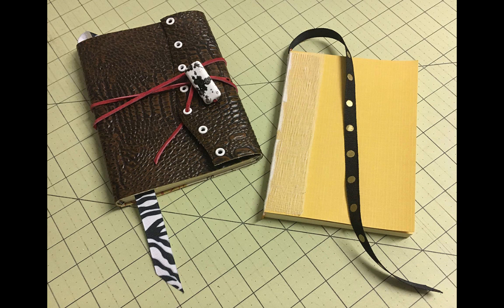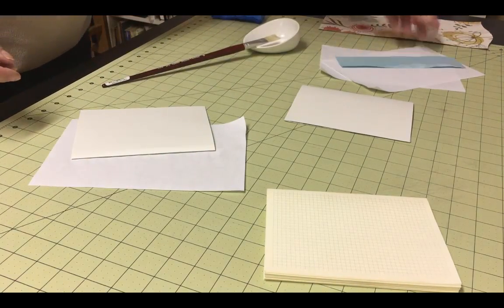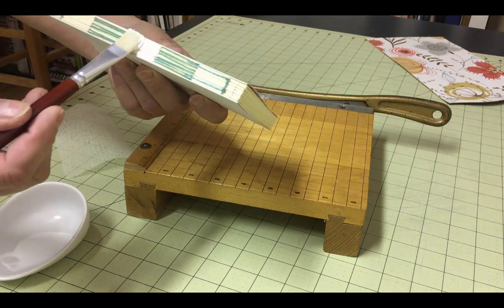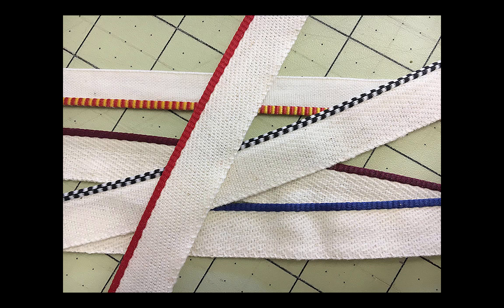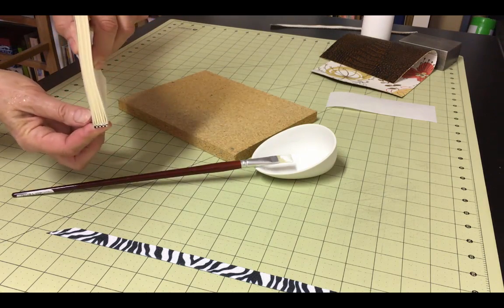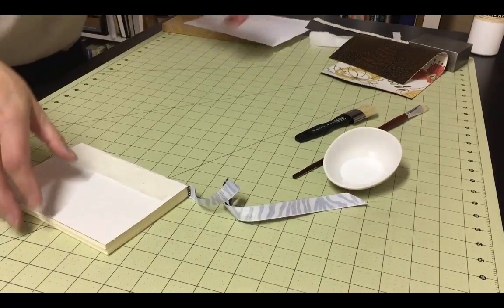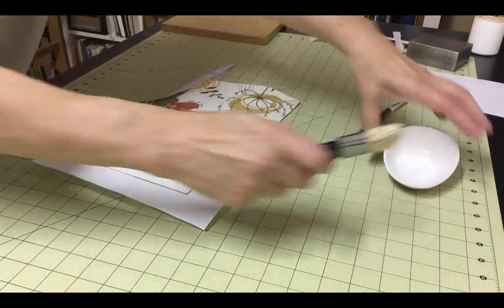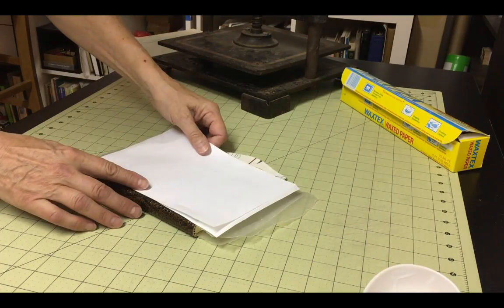Sewing A Textblock - Part 2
This is part 2 of creating a textblock. Instructions include adding endpapers, reinforcing the spine with mull, adding head and tailbands, adding a ribbon bookmark and a liner for the spine. Video concludes with the textblock being used to create a wrapped journal.

Here is a great source for the bookboard, or binder's board, mentioned in the video. You can get it in several different thicknesses.

If you're tired of cutting bookboard by hand (particularly the thicker bookboard used for making boxes and slipcases) this inexpensive guillotine works wonderfully and is a real time and hand-saver.

Also a great source for PVA adhesive:

And a source for Super (also called Mull)

And, last but not least, a source for the wonderful text-weight paper shown in this video. You'll want Rives Lightweight, the 115 gsm paper.